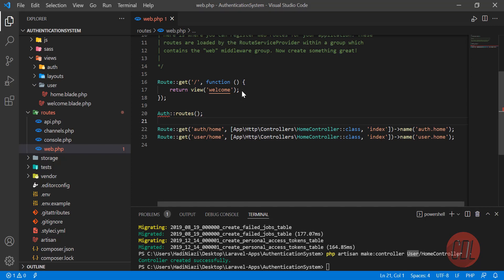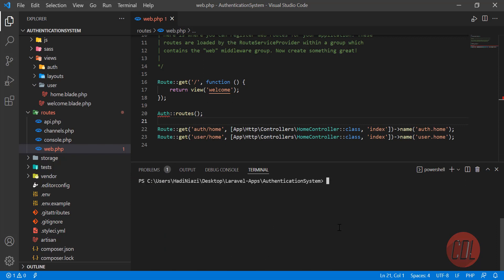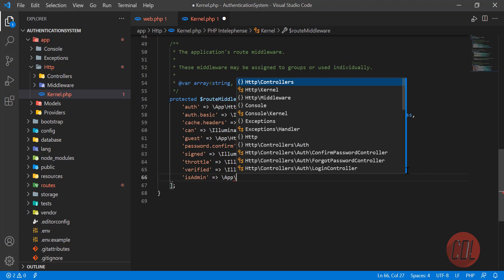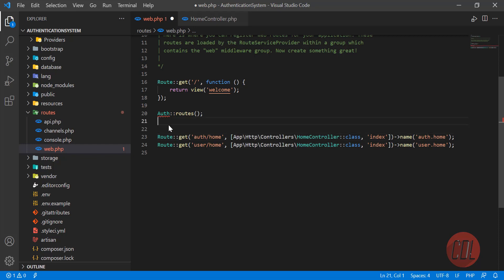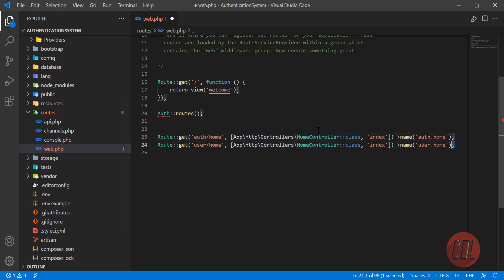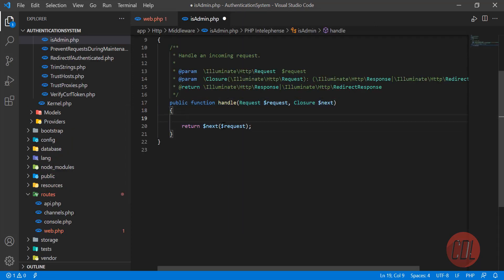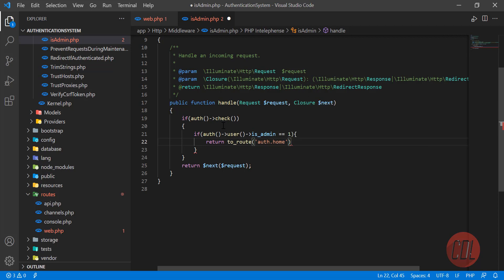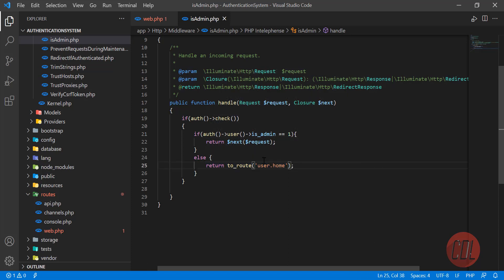(05) Authentication System in Laravel | Make isAdmin Middleware | Admin User Authentication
Multi Role Authention system in Laravel:
In most of the web applications, there are role wise dashboard access which means there are some user levels according to which application access will be maintained.
Inside this article we will see Laravel 8 multi authentication i.e role based access control.

This will be very easy guide followed to develop an application where we have two types of users – Admin and Normal user which will logs into application.

For this tutorial we will use the concept of middleware, auth scaffold etc. This is totally step by step laravel role wise authentication tutorial using laravel/ui.
Install Laravel ui
Scaffold dashboard for users

Admin and User Authentication in Laravel
Laravel series goal:

Laravel guide